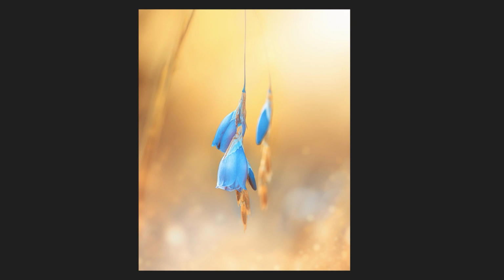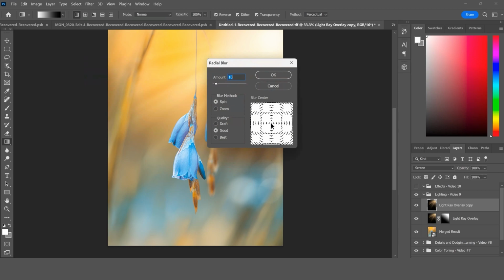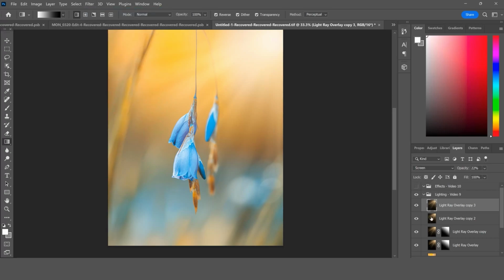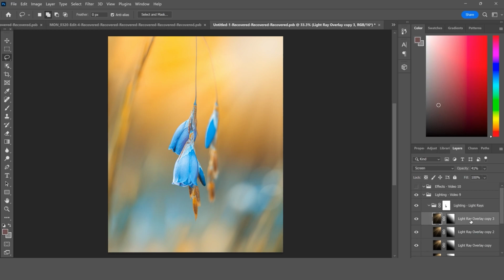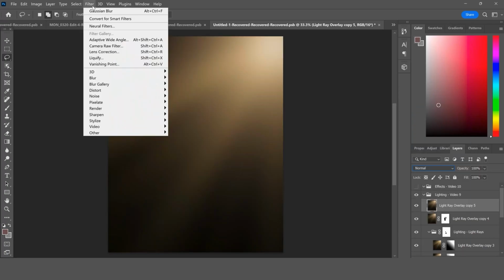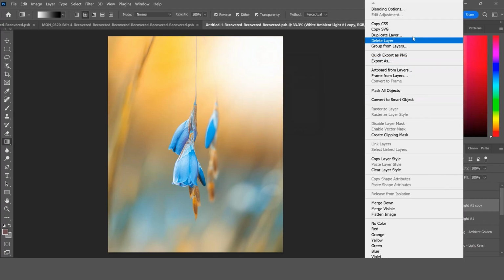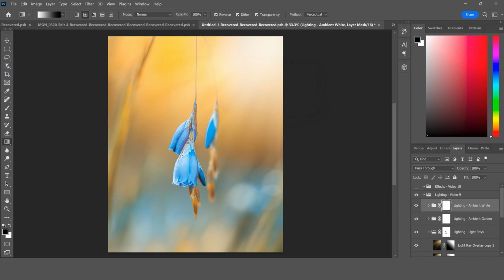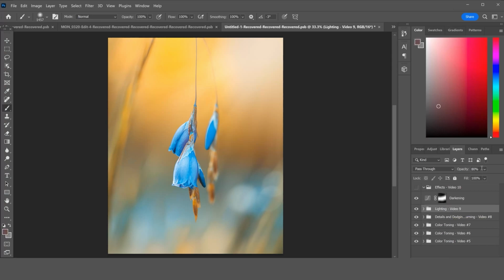Creating a Dreamy Minimalistic Photo Edit w/ lesfleursdelanuit Part 9: Adding Lights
It's time to level up your photography with our newest Studio Sessions tutorials hosted by the talented lesfleursdelanuit! The tutorial series focuses on creating a dreamy minimalistic photo edit using Adobe Photoshop & Lightroom. Part 9 of this series focuses on adding different lights to the edit.

🎨 Apps used: Adobe Photoshop